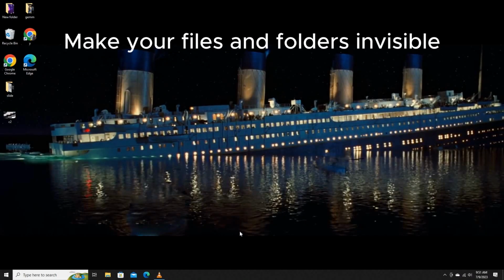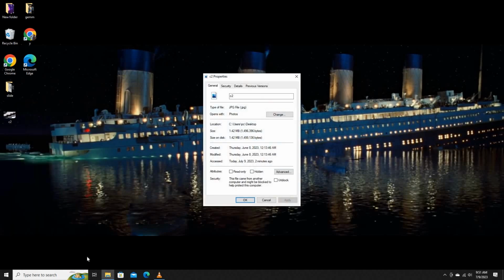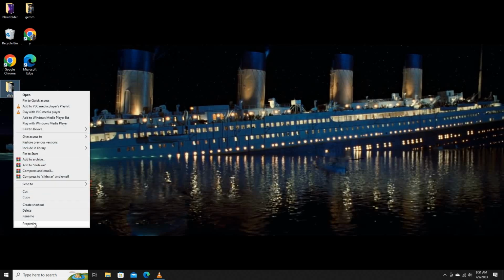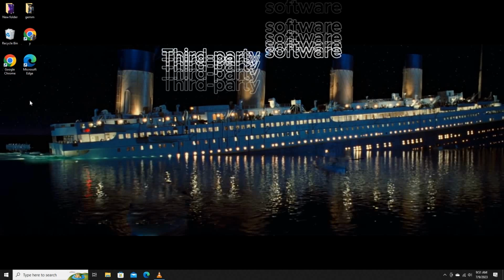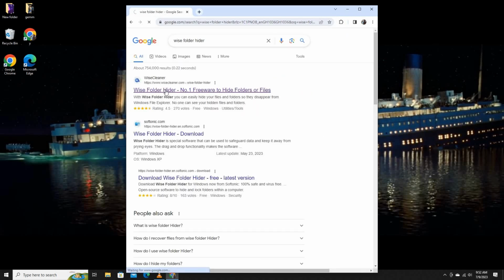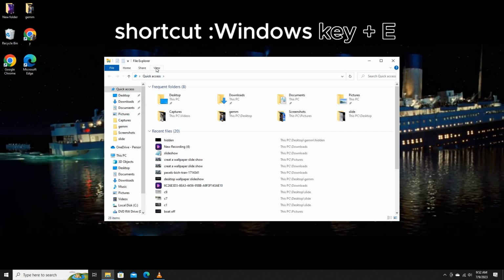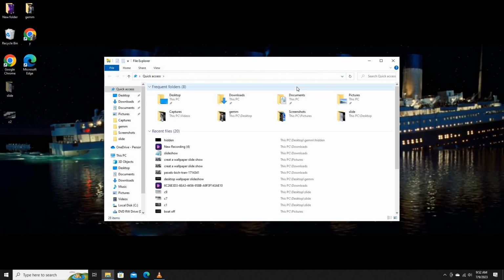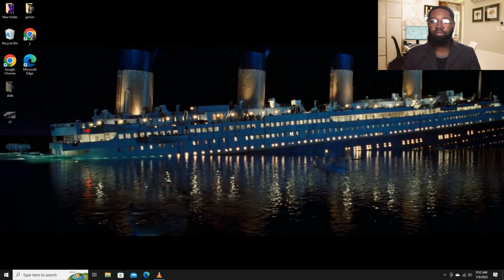Make your files and folders invisible | Mastering file privacy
In this video, we will show you various methods to make files invisible on your computer, depending on your operating system. Whether you want to keep sensitive documents private or simply organize your files in a discreet manner, we've got you covered!

First, we'll explore the hidden attribute method. By right-clicking on a file, selecting "Properties," and checking the "Hidden" attribute, you can make the file invisible. However, keep in mind that it can still be visible if the option to display hidden files is enabled.

Next, we'll dive into hidden folders. You'll learn how to create a hidden folder and store your files within it. By right-clicking on the folder, selecting "Properties," and checking the "Hidden" attribute, the folder will become hidden, and any files placed inside it will also be concealed from prying eyes.

If you're looking for more advanced options, we'll introduce you to third-party software such as "Hidden File Tool" and "Wise Folder Hider." These tools offer additional features for hiding files and folders, providing an extra layer of security for your sensitive information.

But what if you need to find those hidden files or folders later on? Not to worry! We'll guide you through the process. You'll learn how to navigate to the folder using File Explorer (Windows key + E) and access the hidden items by checking the "Hidden items" checkbox in the "Show/hide" section of the View tab.

Say goodbye to prying eyes and take control of your file privacy with our comprehensive guide.

Let's dive in and unlock the secrets of file invisibility together!